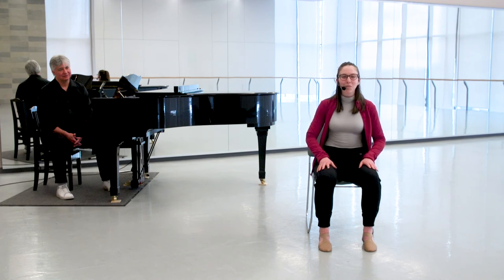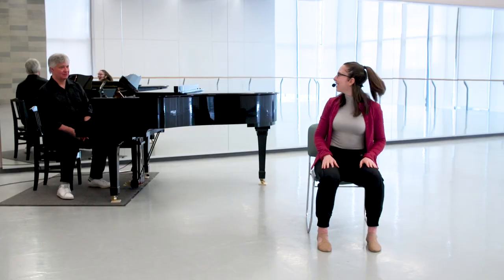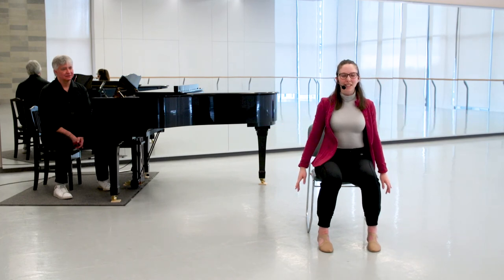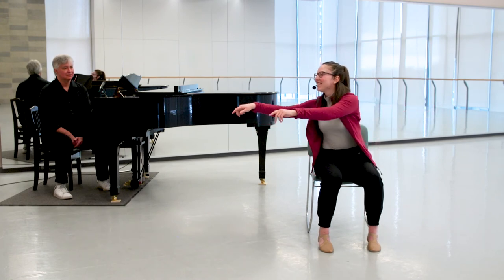Baycrest NBS Sharing Dance Seniors Class 2: Moving to the Energy of the World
Movement can provide important physical and emotional benefits for seniors, especially during times of increased social isolation. Baycrest and Canada's National Ballet School are using the power of technology to help bring the joy of dance to more seniors and people who work with seniors.